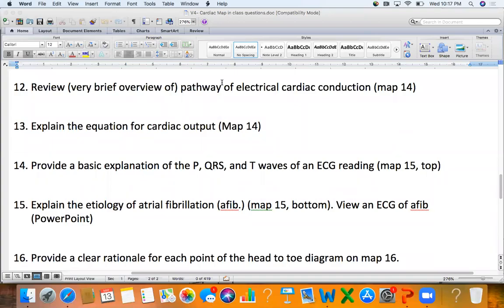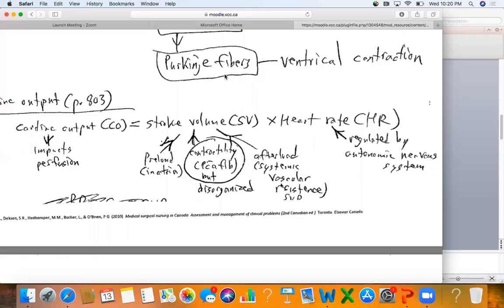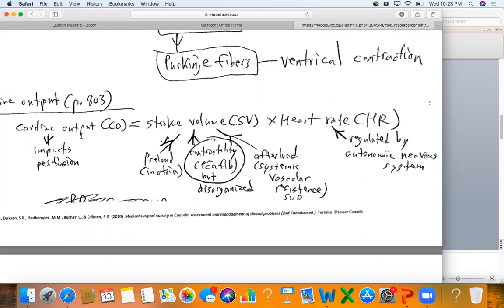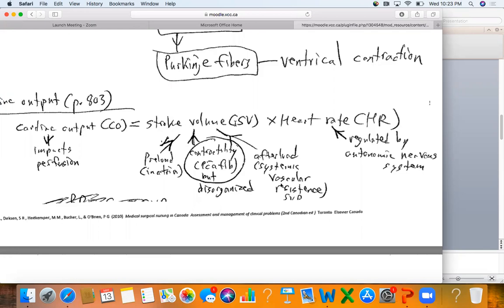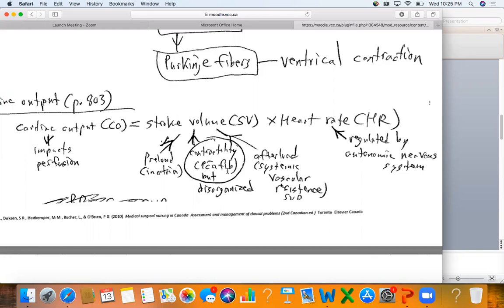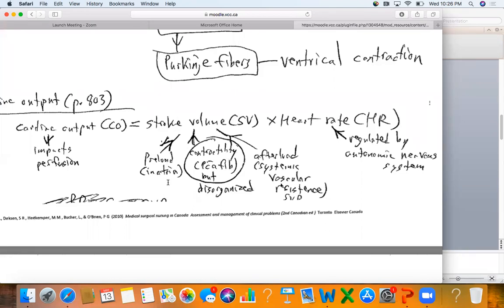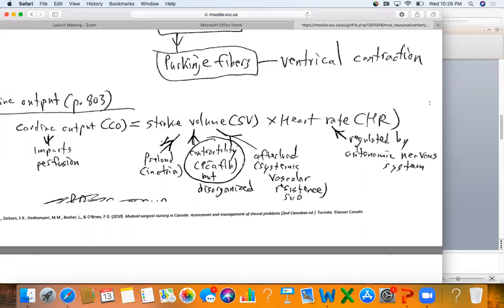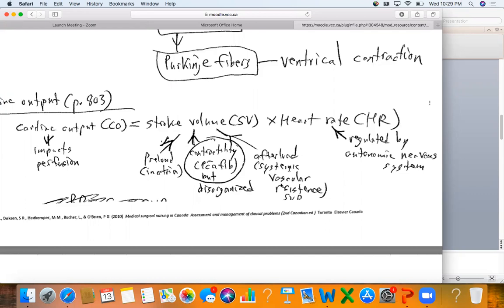V4 Cardiovasc #13, Cardiac Output